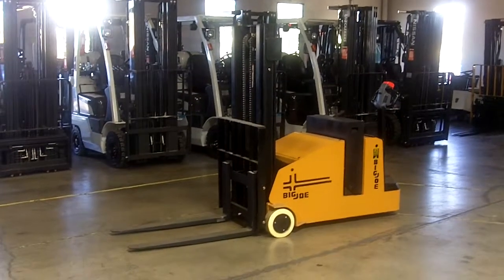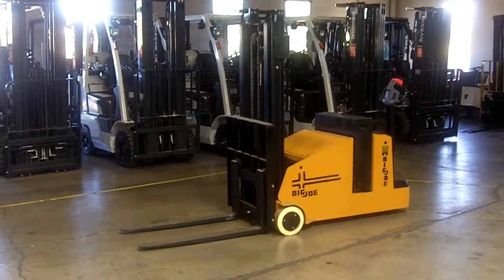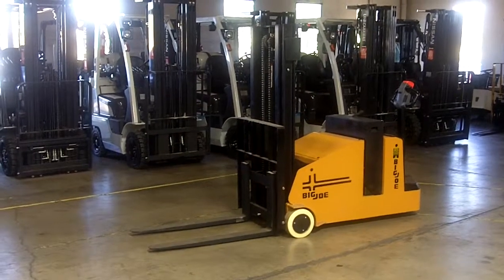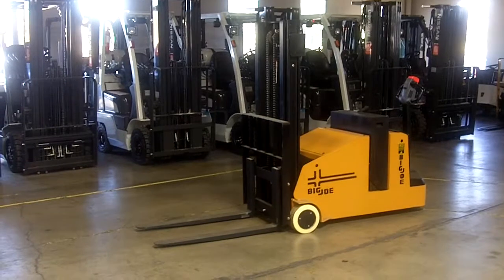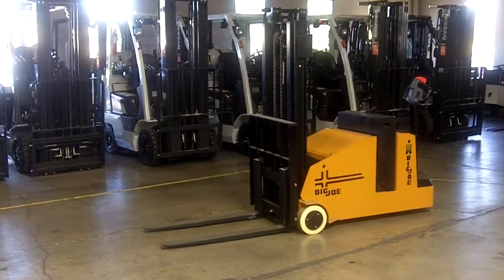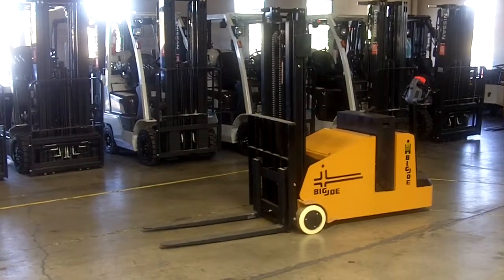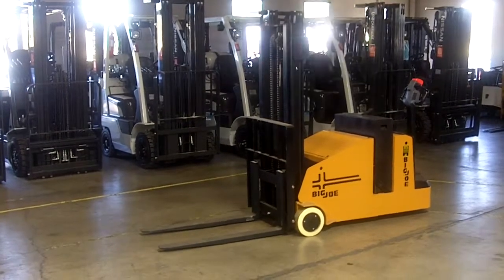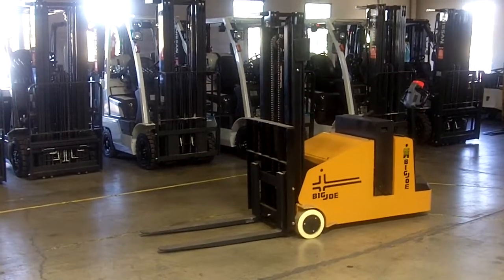Big Joe CB22 AC Counterbalanced Walkie Stacker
Big Joe CB22 AC Counterbalanced Walkie Stacker FOR SALE

* Be sure to mention you heard about us on YouTube to receive a special discount price

Big Joe Handling Systems offers a full range of Pallet Racks, Pallet Jacks, Pallet Trucks, Fork Lifts, and Product Storage Systems. We are the leading supplier of material handling equipment based in Hayward, California.

Visit our showroom:
Big Joe Handling Systems